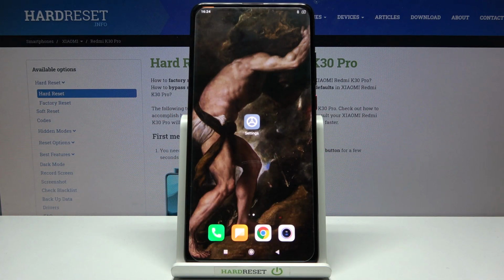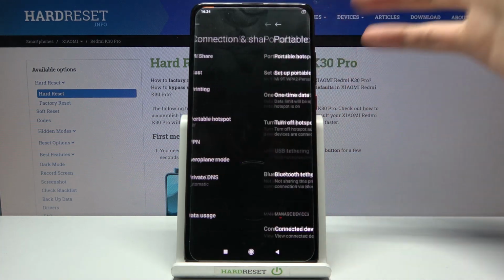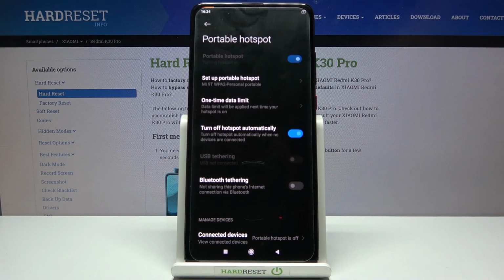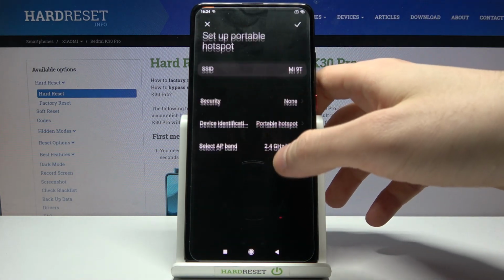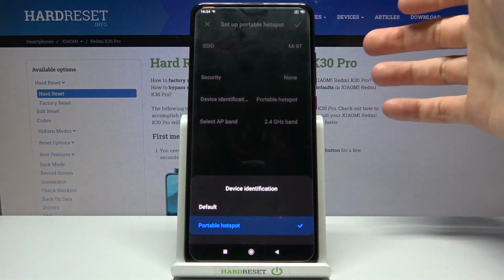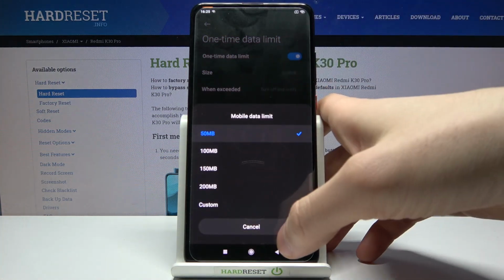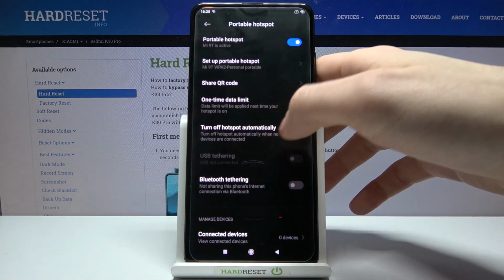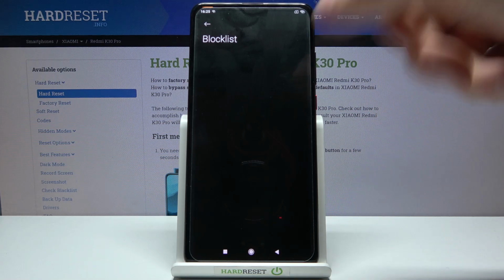How to Enable Portable Hotspot in XIAOMI Redmi K30 Pro – Share Wi-Fi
If you need to share your Internet, open this tutorial and learn how to activate Portable Hotspot on your XIAOMI Redmi K30P Pro. Find out where the network settings are and how to easily turn on a portable hotspot. Find out how to set a password for your portable hotspot and how to rename your portable hotspot. Thanks to us, you will be able to share your Internet successfully, so open this tutorial as soon as possible.